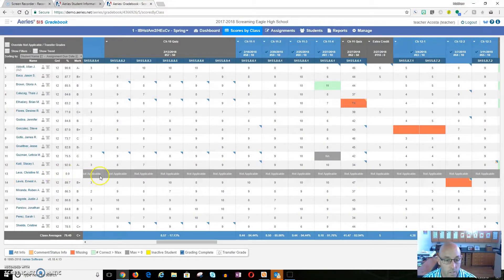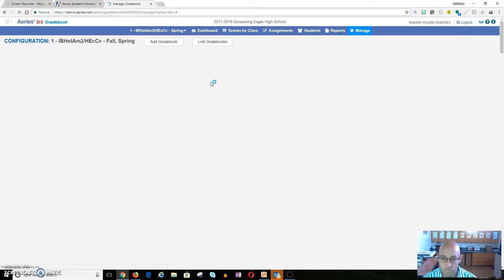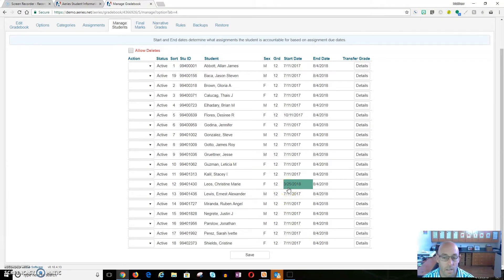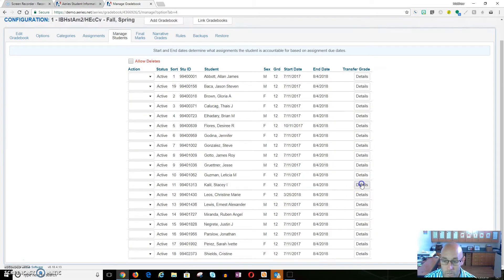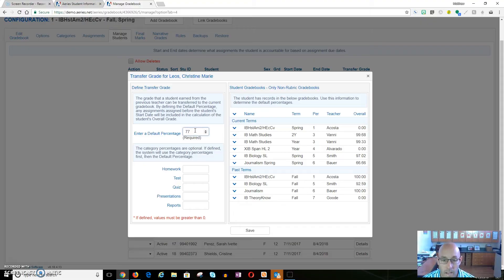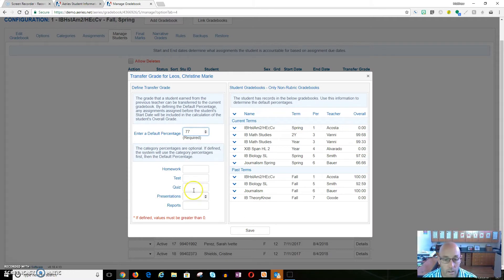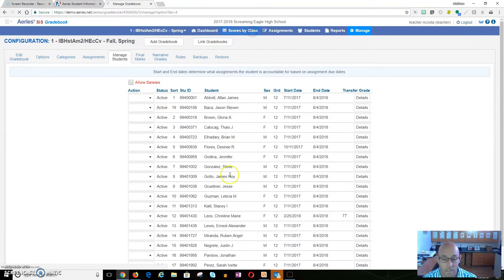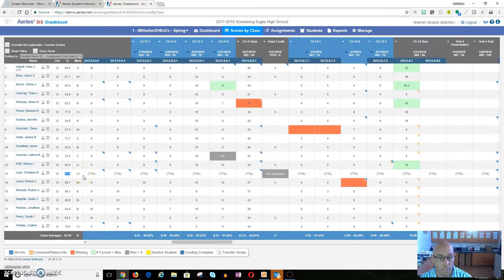Two Minute Tuesday- Ep. 10- Transfer Student Grades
A new student comes into your class 4 days, 3.5 weeks, 2 months late. What do you do? Well, you transfer the student's score, and this video will show you how.

If you have suggestions for future topics please click the link below and let me know.

Matt